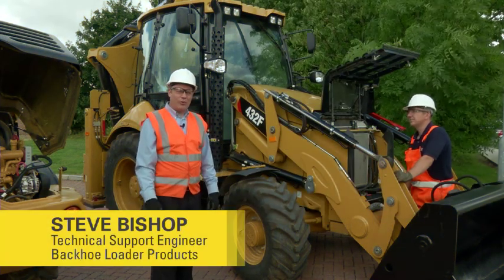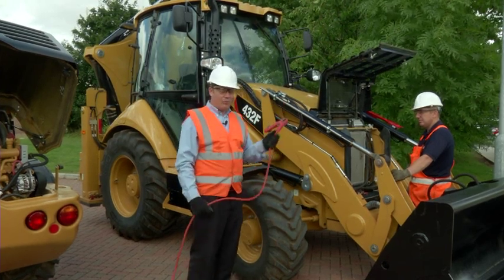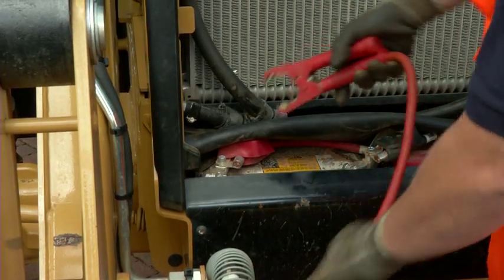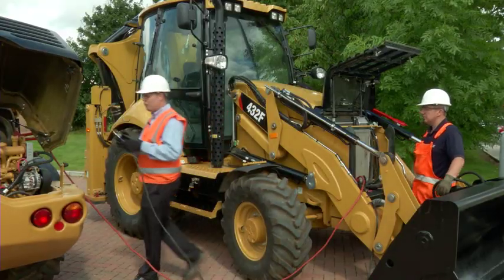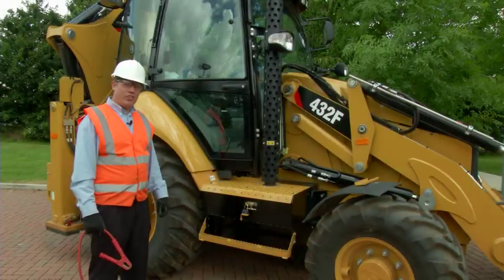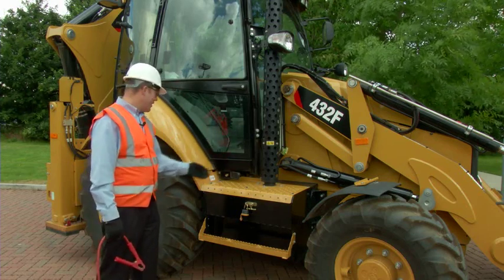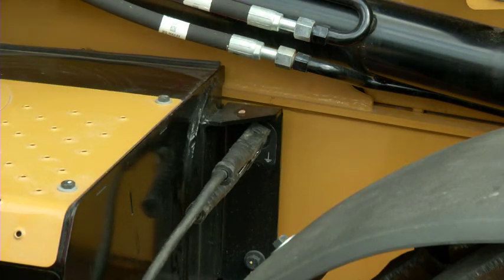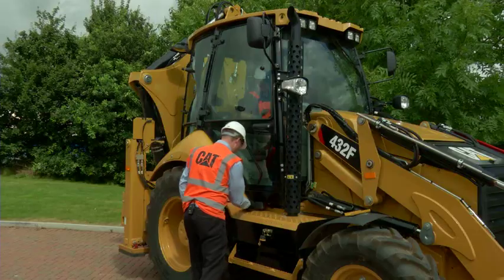How To Jumpstart a Cat® F Series Backhoe Loader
| Steve Bishop continues his series on service tips for Cat® operators. This clip shows the step-by-step procedure to jumpstart a F Series Backhoe Loader.